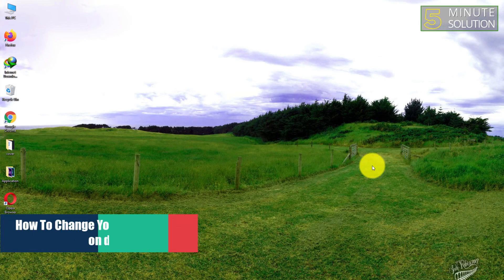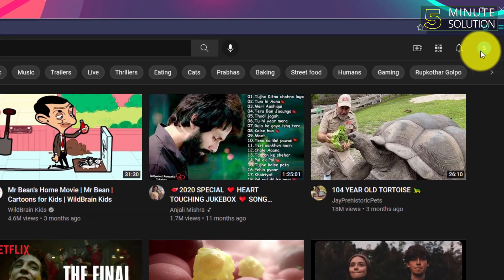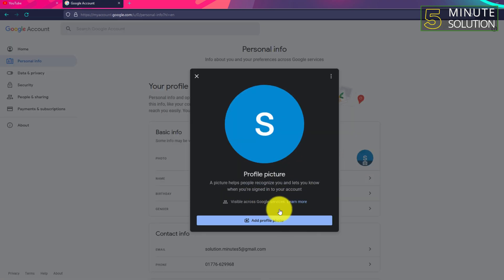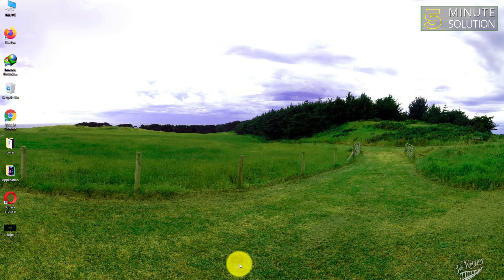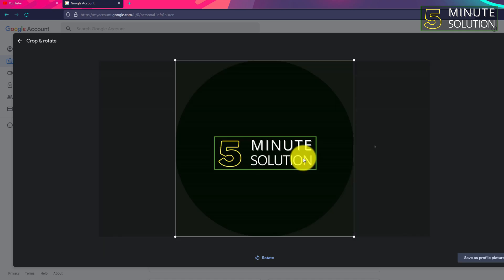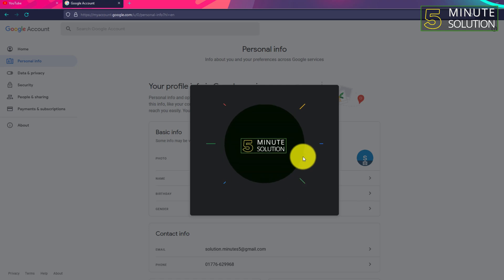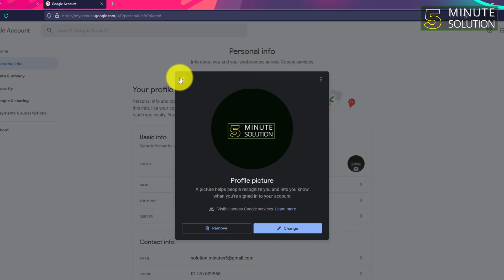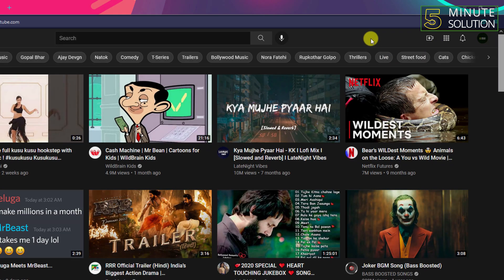How To Change YouTube Profile Picture on desktop 2024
For desktop and laptop users (Windows and Mac), here's how to change it via YouTube:
Go to youtube.com in a computer's browser.
Click your YouTube profile picture, in the upper-right corner of the screen. ...
Click My channel.
Click your profile picture.
Click Edit.

▼ Related Keywords ▼

"how to change youtube profile picture on phone"
"youtube profile picture size"
"how to change youtube profile picture on iphone"
"how to change youtube profile picture without changing google"
"change profile picture google"
"how to make a youtube profile picture"
"how to change profile picture on computer"
"how to change your profile picture on youtube"